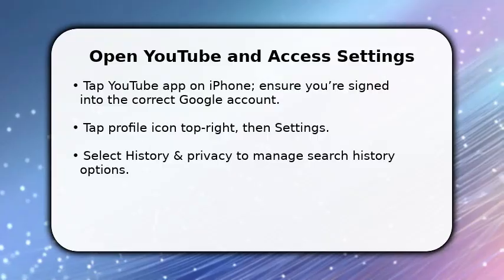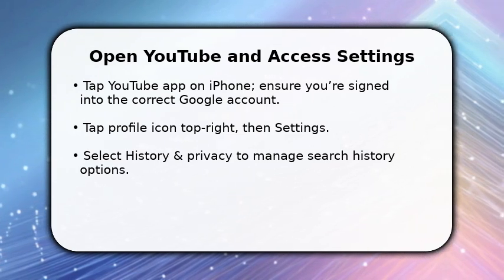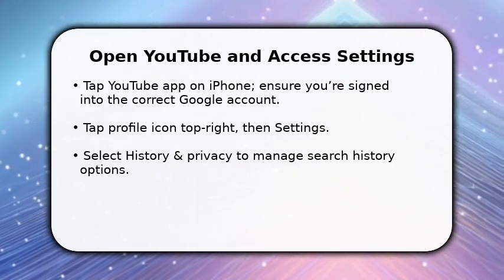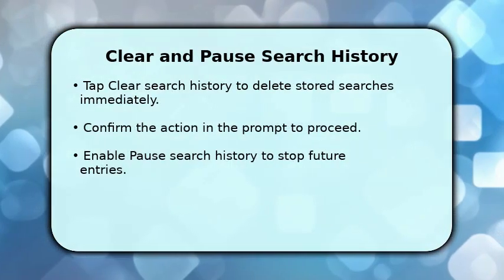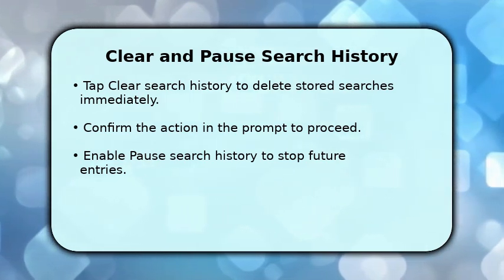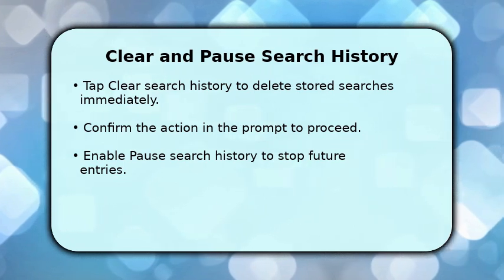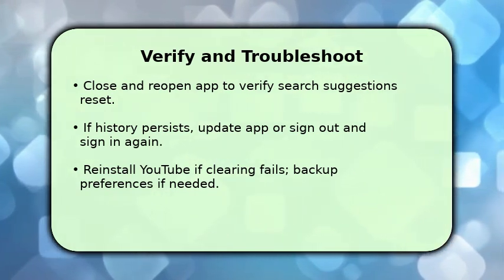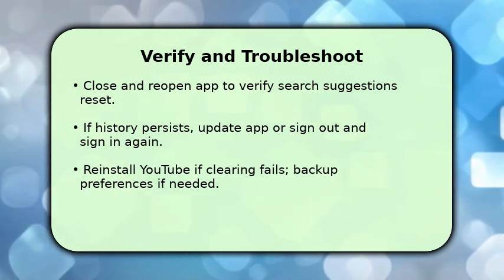How to Remove Search History on Youtube in Iphone - Step by Step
Learn the quick and easy steps to clear your YouTube search history on iPhone. This video guides you through privacy settings, ensuring a clean slate for future searches.